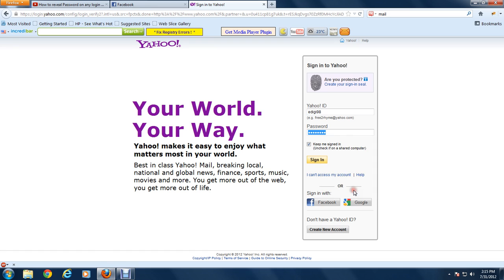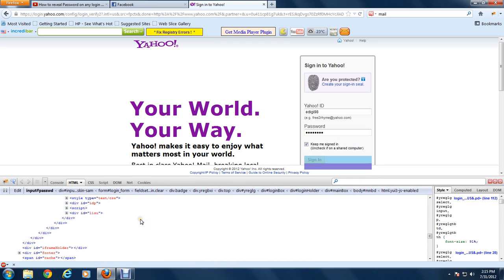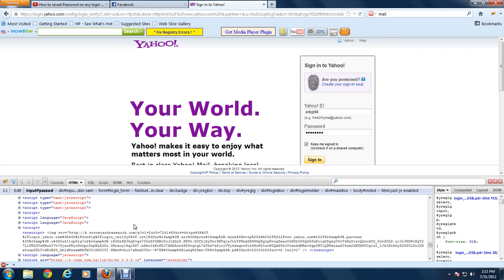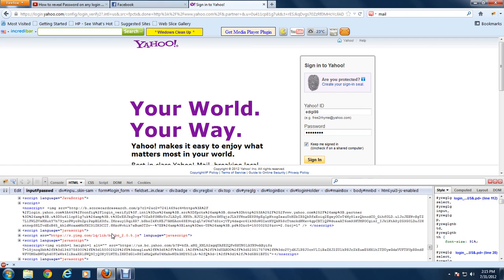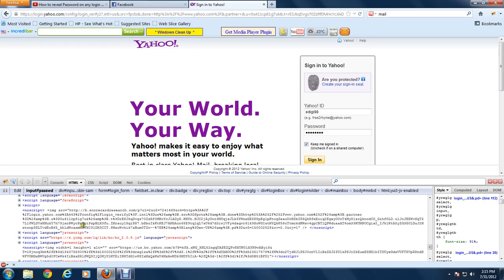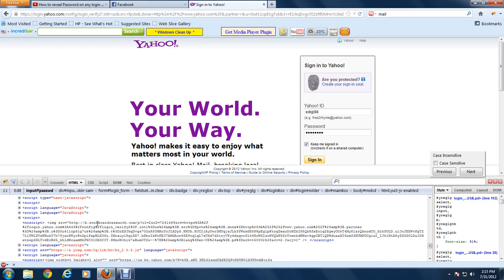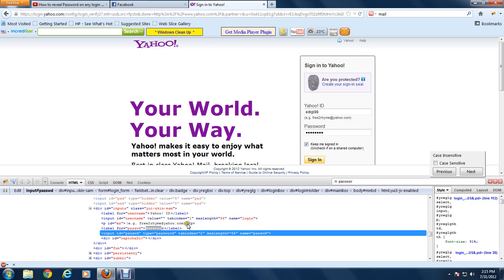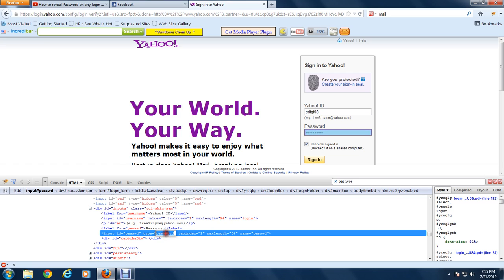Show Passwords to any Log-In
This video shows you how to show the password to any log in screen.